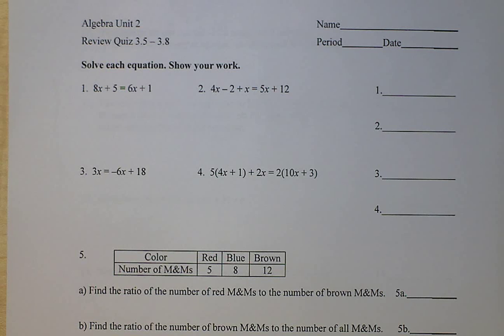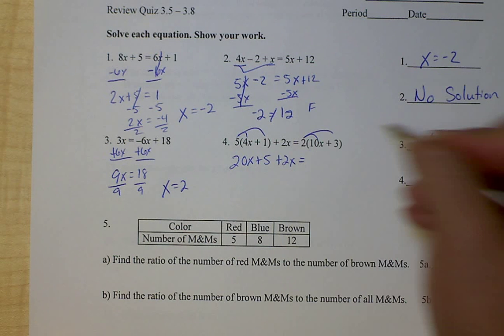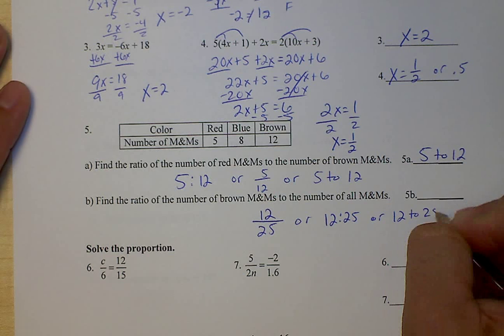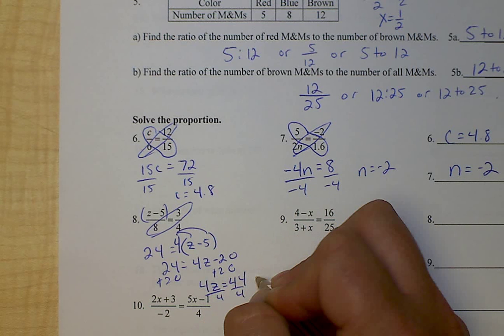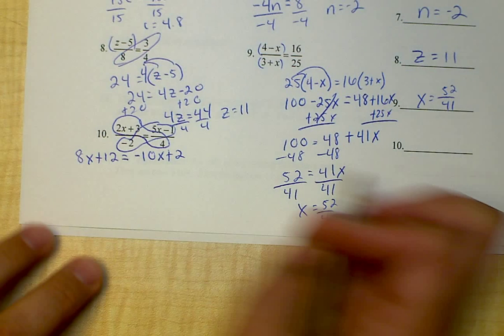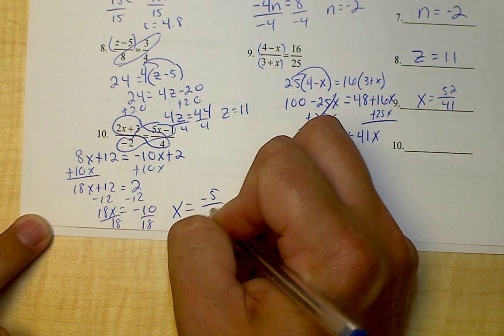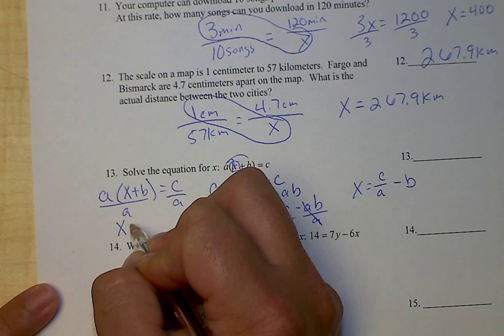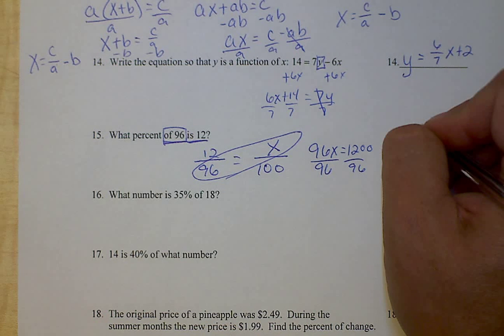Unit 2 3.5- 3.8 Review